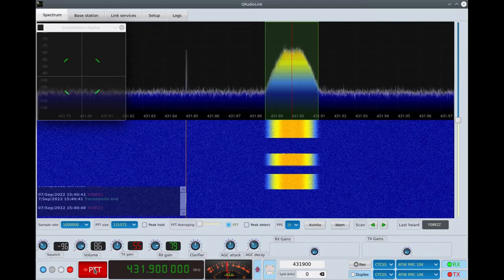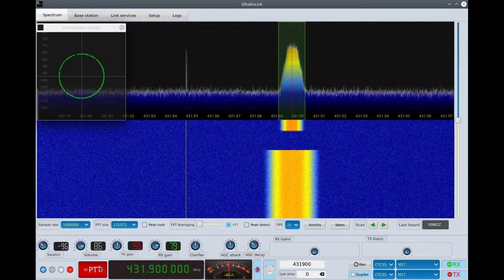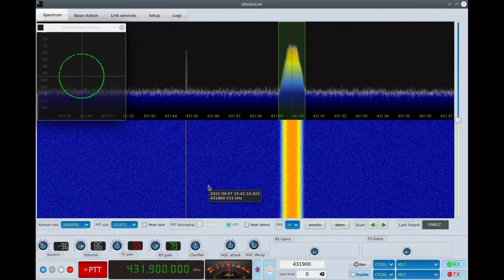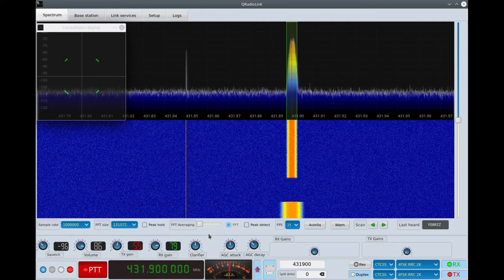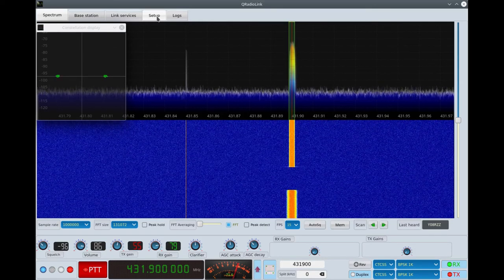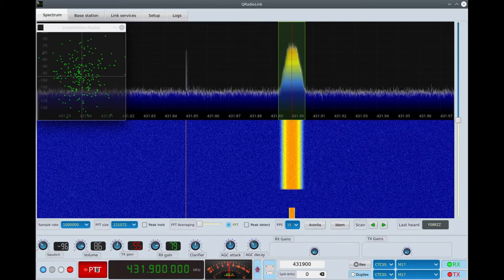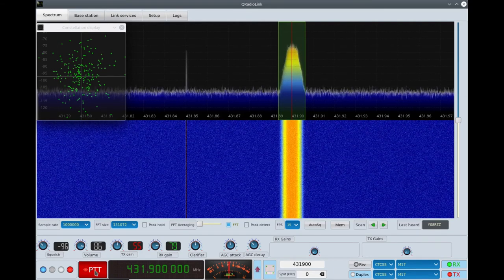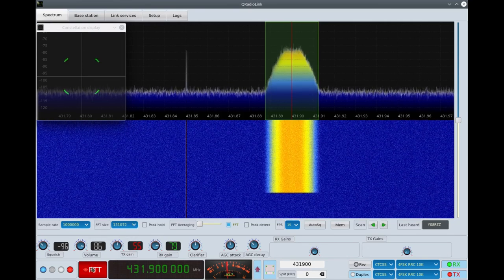M17 digital voice mode live - test and comparison (ADALM-Pluto SDR, QRadioLink)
Live test and comparison of the amateur radio digital voice mode M17 with other Codec2 modes (bitrates of 1400 bit/s and 700 bit/s) and Opus (bitrate of 9400 bit/s).
Codec2 3200 mode as implemented by M17 has quite good frequency reponse and intelligibility even when compared with Opus.
The M17 implementation in QRadioLink is WIP - not optimal and still some issues as seen here. Thanks to the OpenRTX project for the work they do on M17 (this is based on their implementation of the protocol).